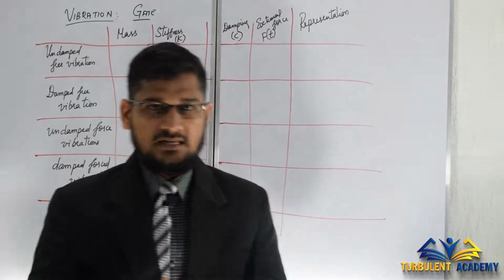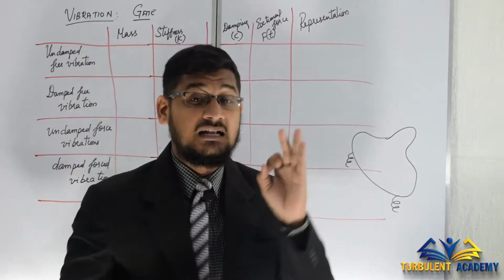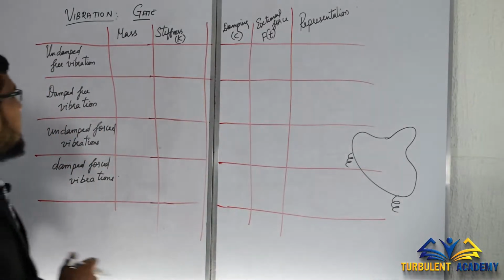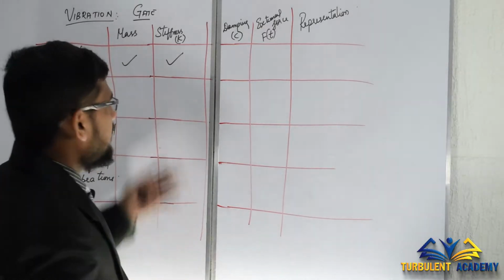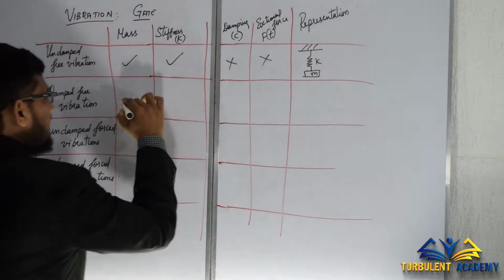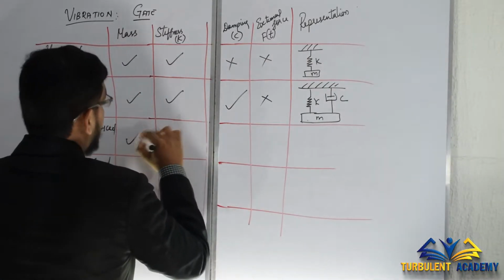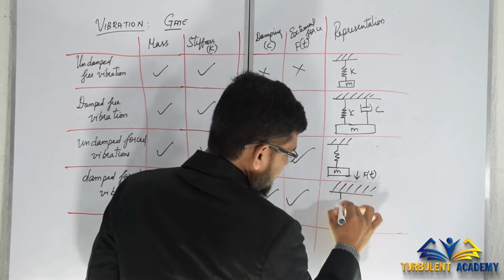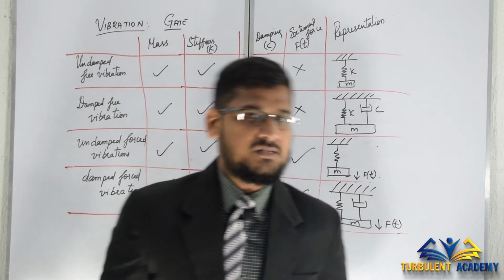VIBRATIONS GATE ENERGY METHOD - 2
GATE MECHANICAL

1. TURBULENT ACADEMY - ENGINEERING MECHANICS PDF
2. SECRET TO SCORE 45 MARKS IN GATE MECHANICAL ENGINEERING
3. 360 DEGREE BENEFITS OF QUALIFYING GATE EXAM
4. GATE 2019, MECHANICAL ENGINEERING SOLVED QUESTIONS

BATCH FOR GATE 2020 STARTS 24 FEBRUARY